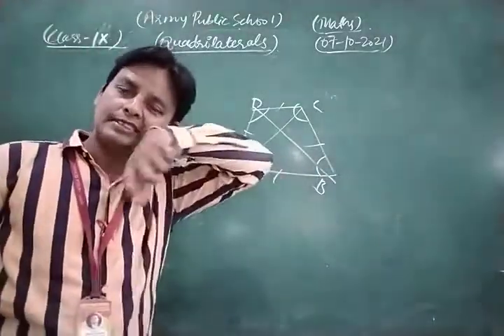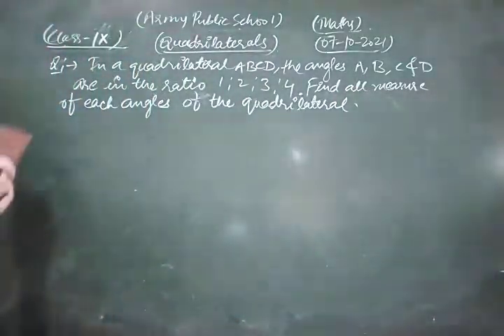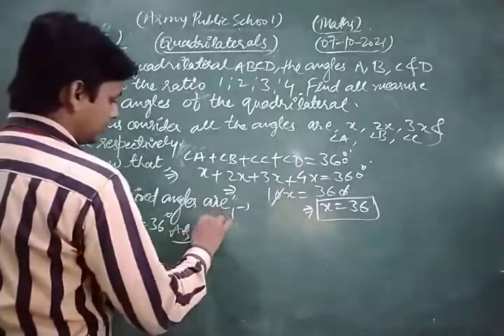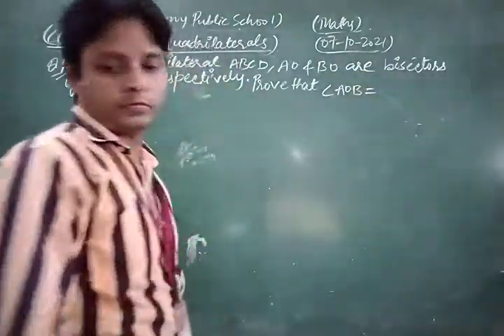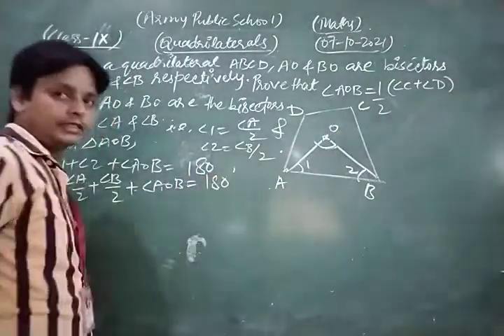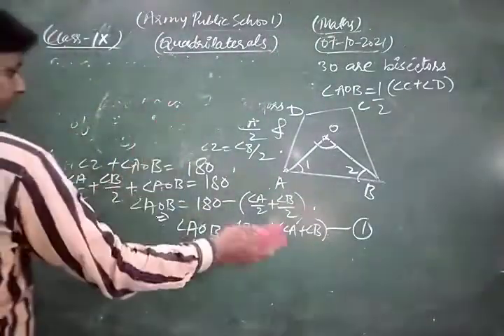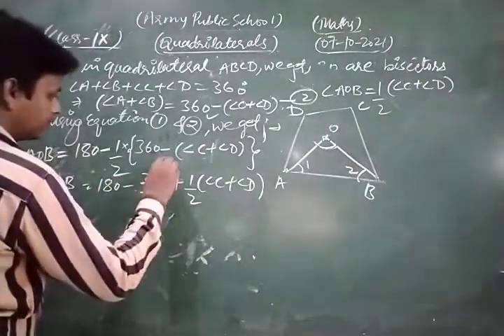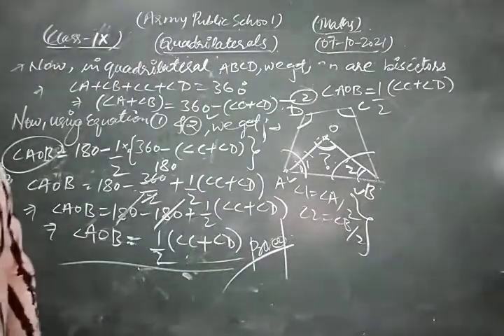Class IX Maths 07 10 2021 by Mr Sarfaraz Ahmad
Class IX Maths 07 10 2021 by Mr  Sarfaraz Ahmad Quadrilateral